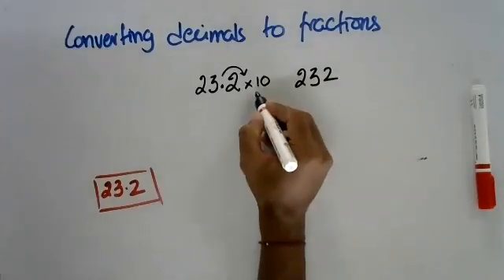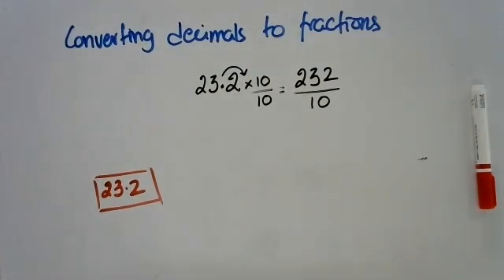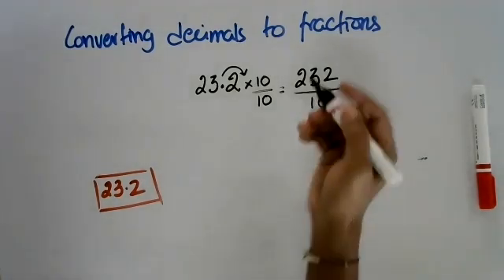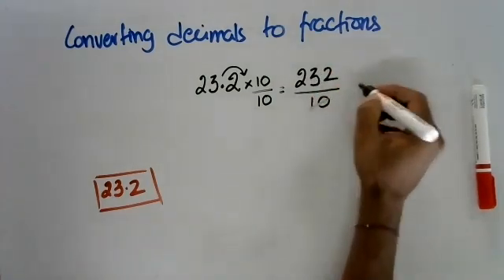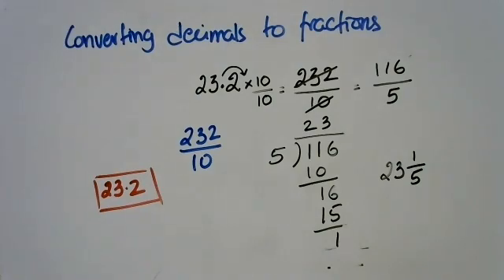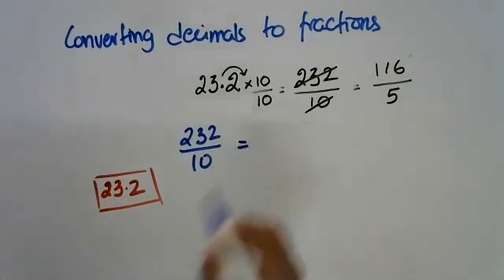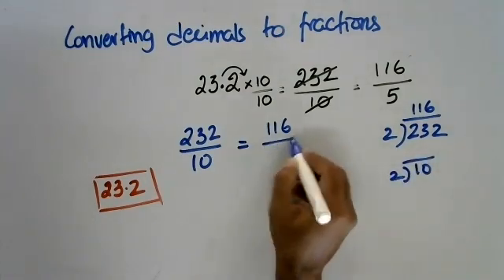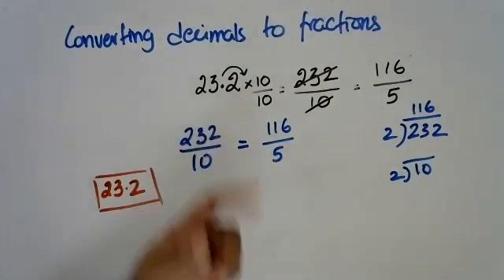FD04: Converting A Decimal To A Fraction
The simplest way to convert a decimal into a fraction uses a neat little trick that juggles numbers without breaking the inflexible rules of mathematics. Learn this technique well and use it only if you understand why, otherwise it may lead to some bizarre results. No magic here only maths!